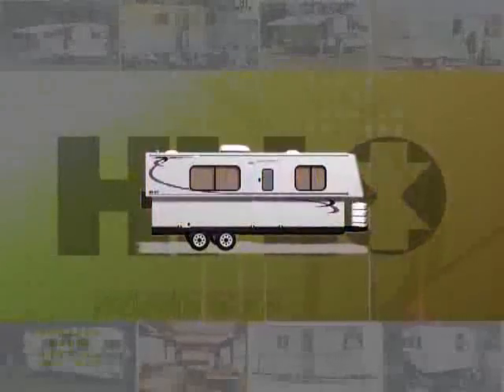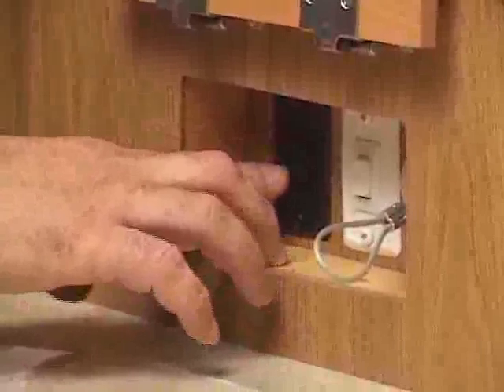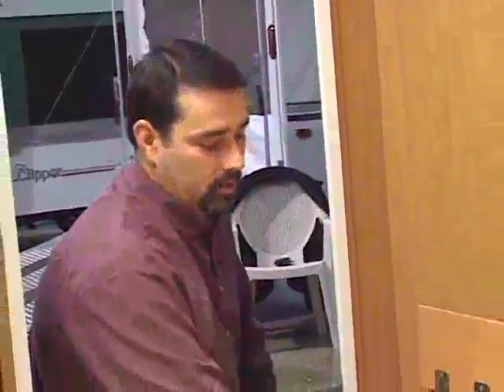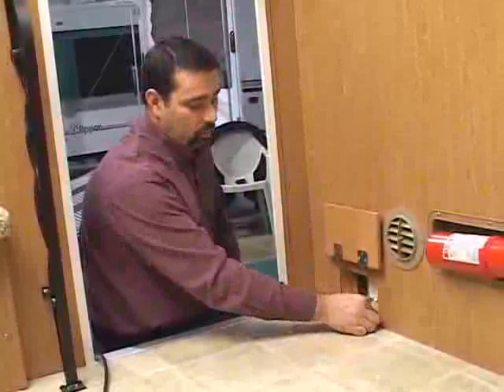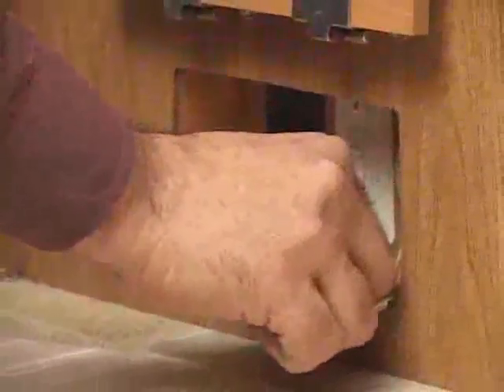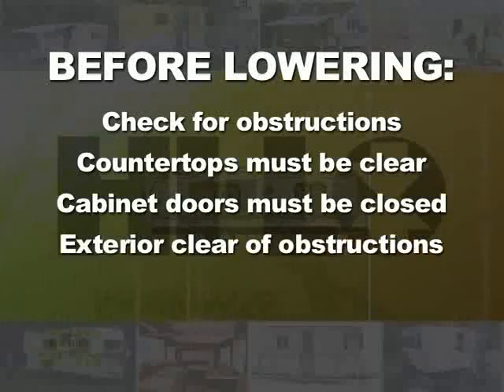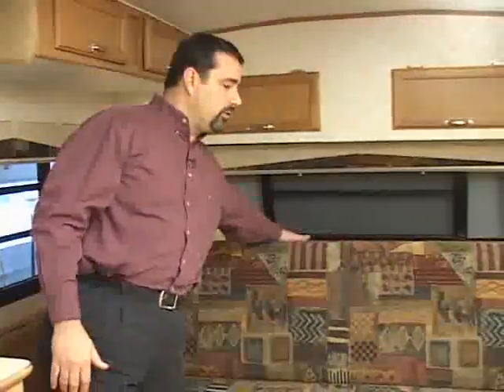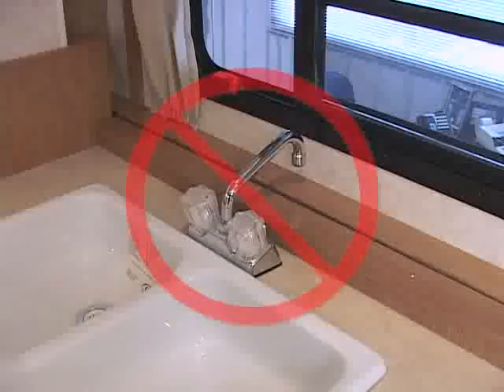5 Hi-Lo-raise & lower